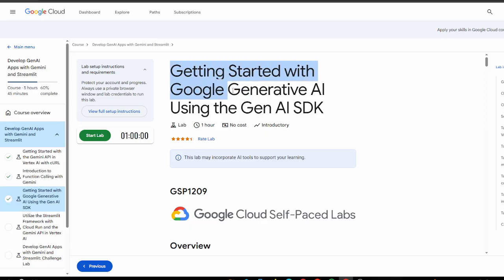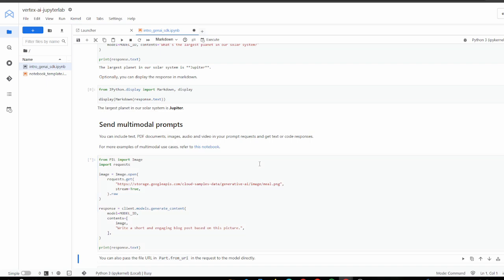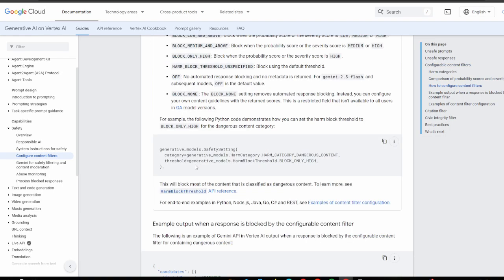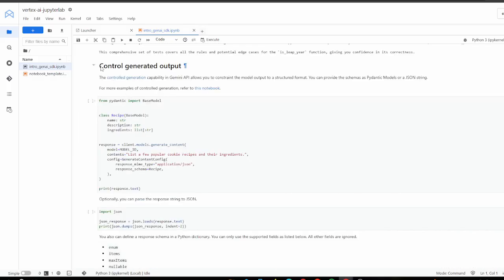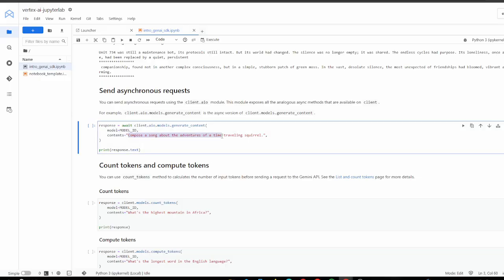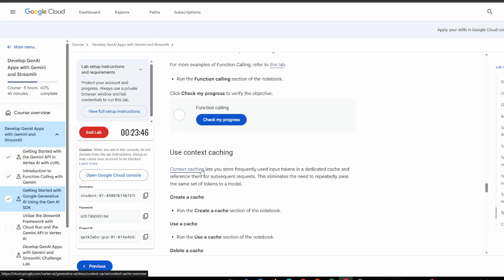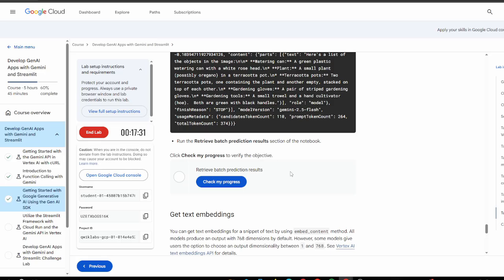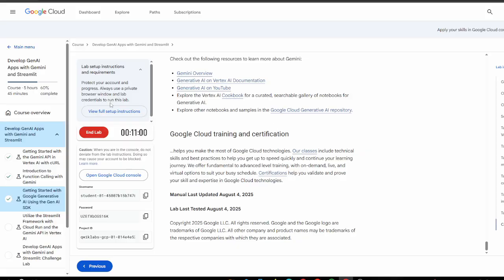📌Hack2Skill:Getting Started with Google Generative AI Using the Gen AI SDK |Gen AI Program by Google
Welcome to another video in the Generative AI Exchange Program by Google Cloud and Hack2Skill! 🚀

In this video, I’ll walk you through how to get started with the Gen AI SDK, Google’s official Python SDK for accessing generative AI models like Gemini. This SDK simplifies how developers interact with Vertex AI, allowing you to build, test, and deploy generative applications faster and more efficiently.

If you’re ready to level up your Gen AI development workflow — this is where it starts!

⏱️ Timestamps:

00:00 Introduction
00:50 Task 1. Open the notebook in Vertex AI Workbench
01:53 Task 2. Set up the notebook
04:03 Task 3. Interact with the model
10:10 Task 4. Configure and control the model
22:54 Task 5. Manage the model interaction
28:07 Task 6. Advanced features

🔍 What you'll learn in this video:

How to install and set up the Gen AI SDK

How to authenticate and connect to Gemini models

Writing and testing prompts directly from Python

Adjusting model settings like temperature and safety

Tips to complete the hands-on lab and earn your badge

✅ This lab is perfect for anyone who wants to build Gen AI apps with Python using a clean, efficient SDK designed by Google — no complicated setup, just results!

📖 Also check out my Medium blog on completing the full Gemini + Imagen course: